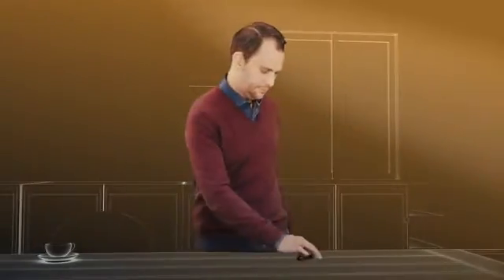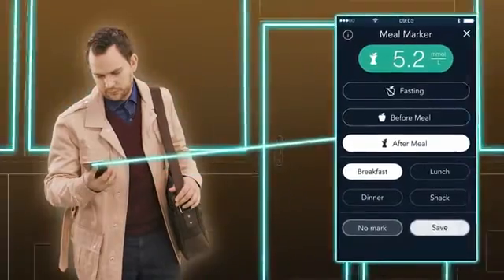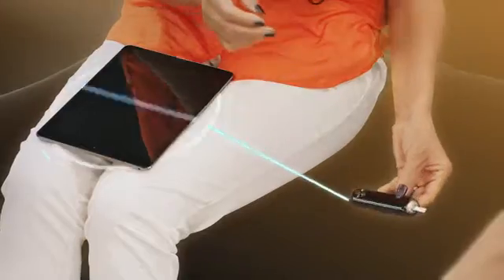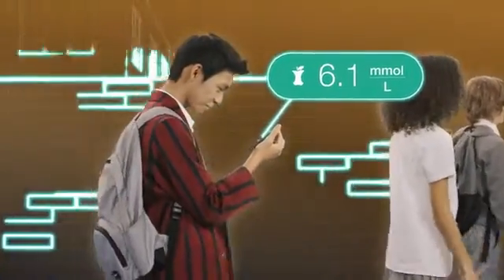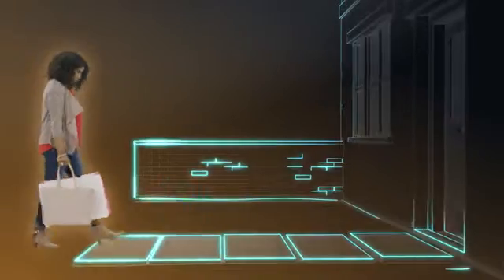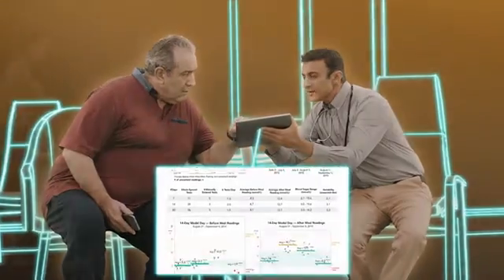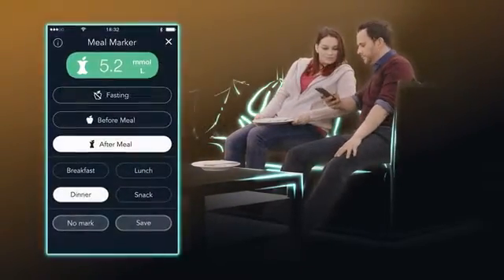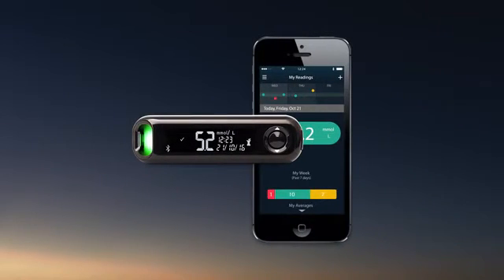CONTOUR®NEXT ONE Launch Video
Ascensia Diabetes Care today announced the availability of the CONTOUR®NEXT ONE blood glucose monitoring system (BGMS) in the United Kingdom, one of the next steps in the evolution of self-monitoring of blood glucose. As part of the system, the CONTOUR®NEXT ONE meter and CONTOUR®DIABETES app seamlessly connect, which makes capturing blood glucose results effortless for people with diabetes. The system enables patterns and trends to be revealed that can help people understand their diabetes, and may help to improve diabetes management.
The system features an easy-to-use wireless-enabled smart meter that links to a smart mobile device via Bluetooth® connectivity. The CONTOUR®NEXT ONE meter gives immediate feedback and also seamlessly connects to the CONTOUR®DIABETES app, which collects, stores and analyses patient blood glucose results received from the meter. The app combines these results with other data recorded by the user, to provide detailed information about their condition that can help them understand how their everyday lives may impact their blood glucose readings, including alerts for critical high or critical low readings. Through the app, meter users can also share with their healthcare professional the reports of their blood glucose results and patterns, either in advance or on the day of their appointment, helping to create more informed discussions.